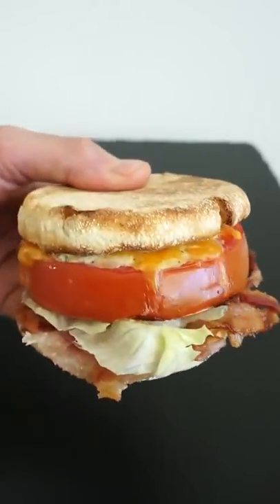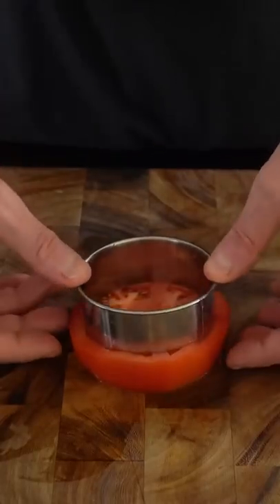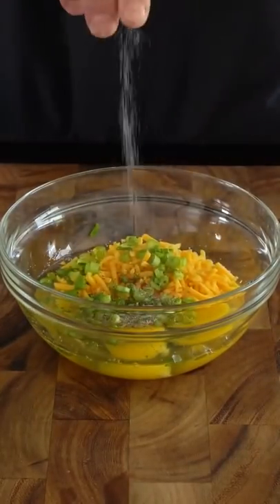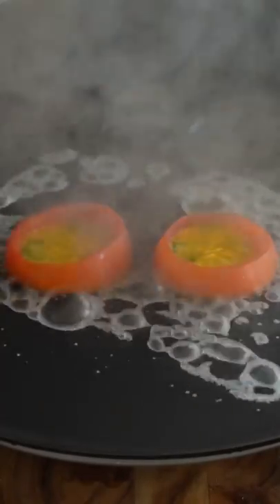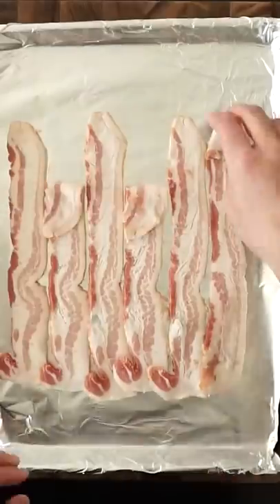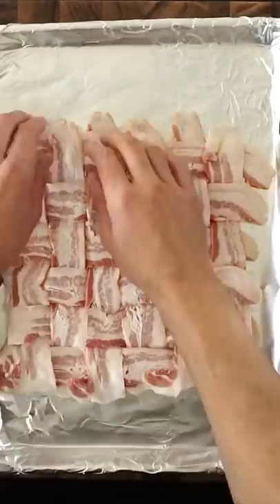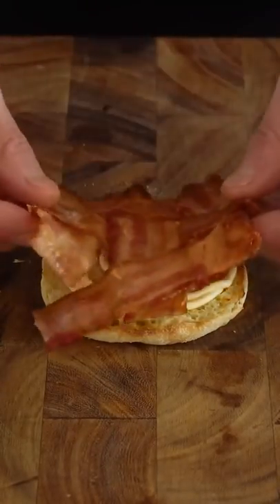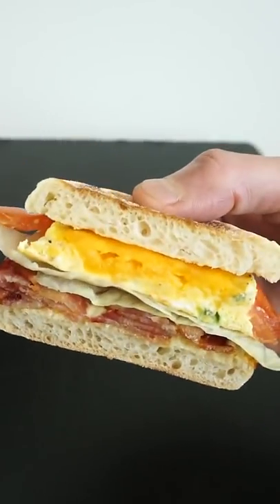The Smartest Breakfast Sandwich I’ve Ever Made!